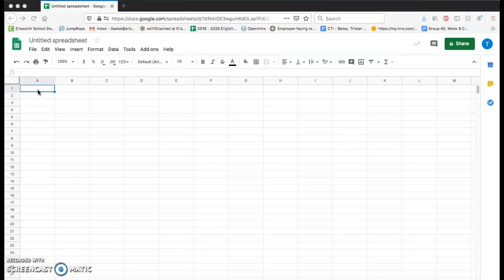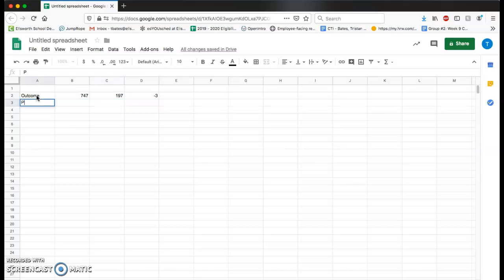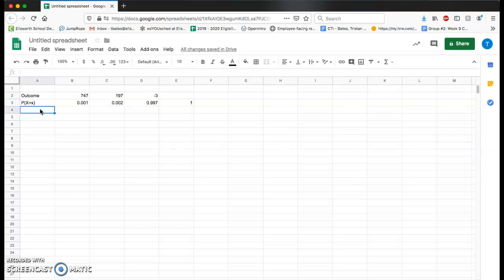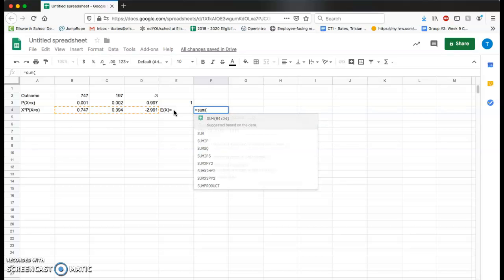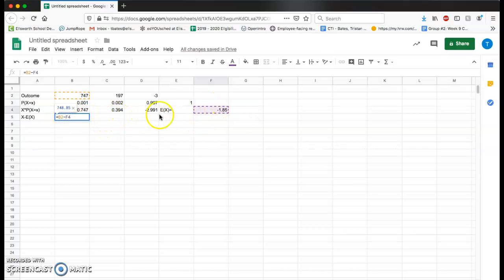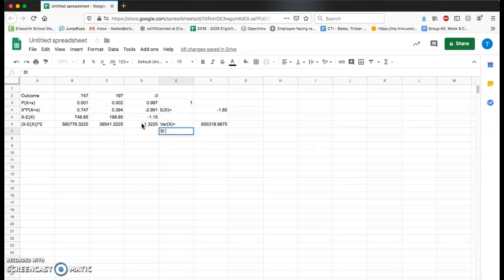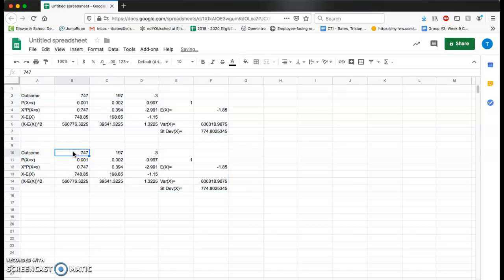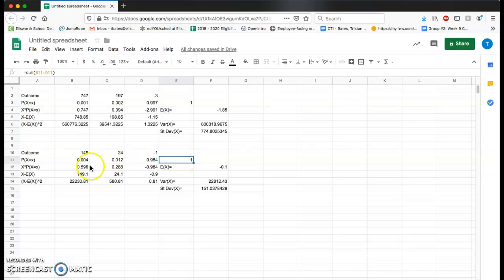Using SpreadSheet to Calculate Expected Value and St Dev